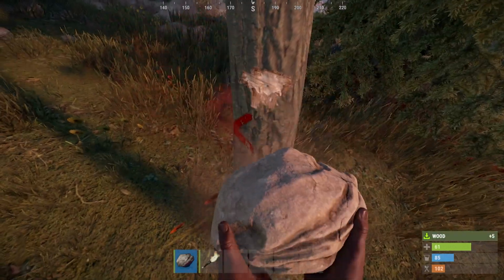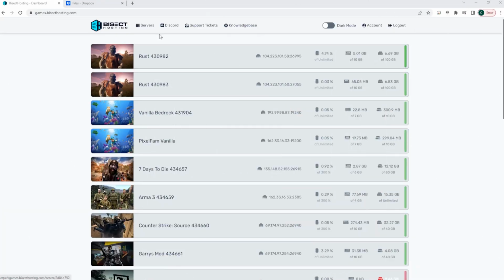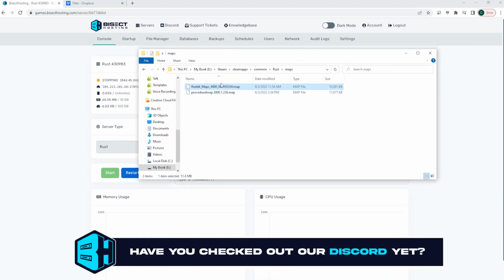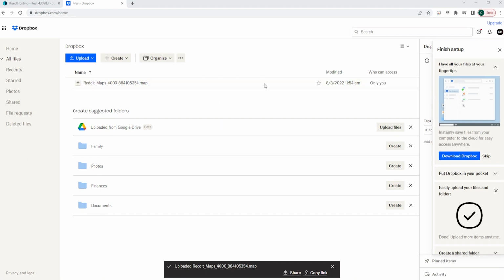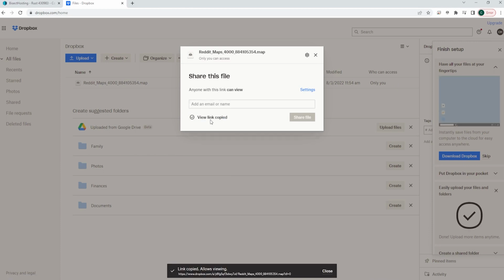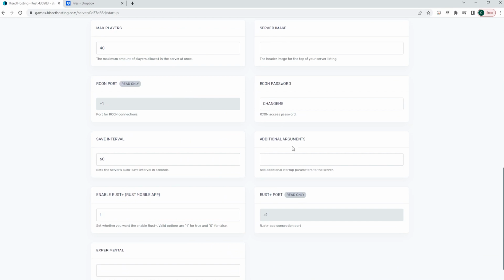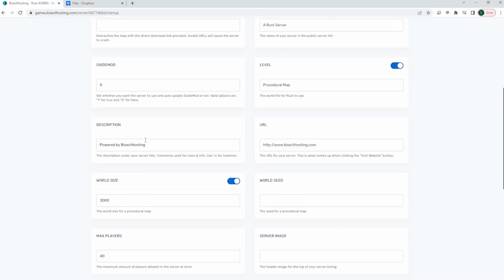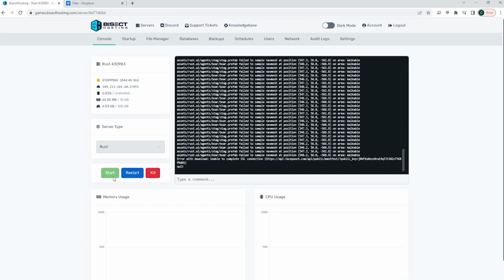How to Upload a Custom Map to a Rust Server!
Learn How to Upload a Custom Map to a Rust Server!

Custom maps are a great feature for any Rust server and in this tutorial, we show you how to easily upload any map to your Rust server within minutes!

TIMESTAMPS:
0:00 Introduction
0:22 Stop Server
0:36 Upload Map File
1:07 Change Startup Command
1:41 Outro